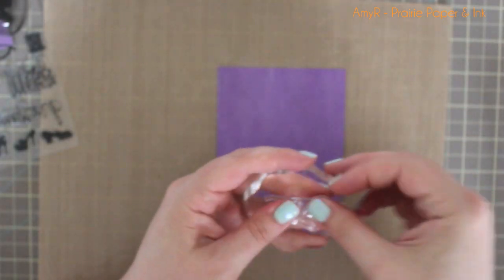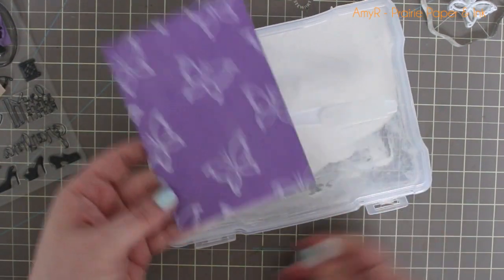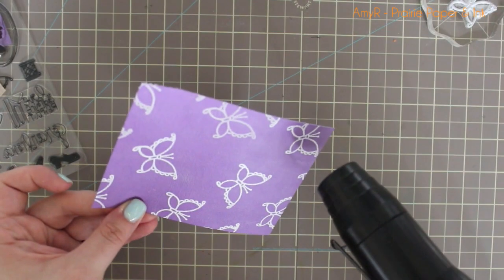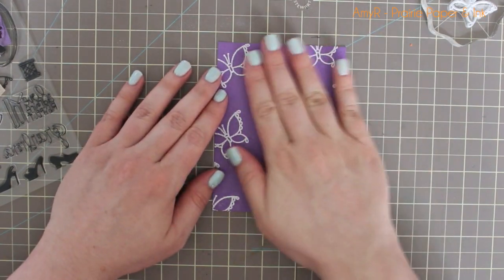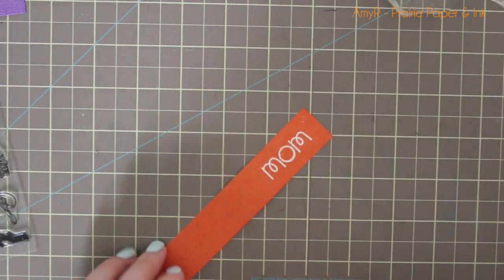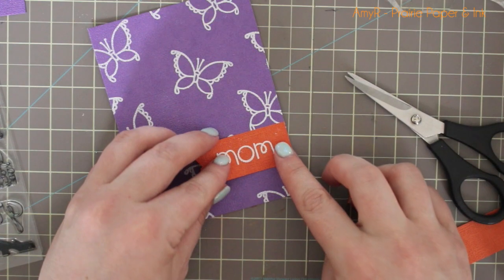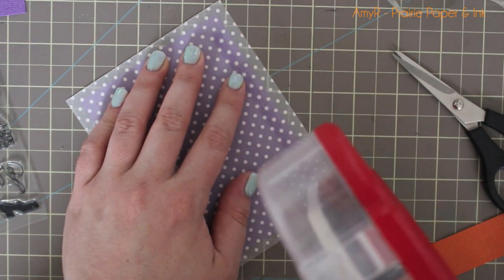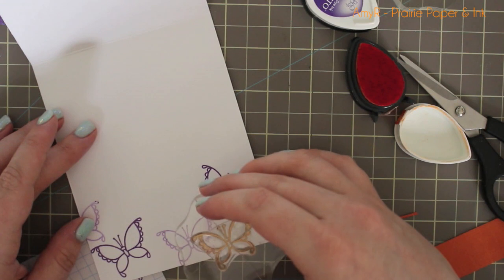AmyR's 2014 Mother's Day Card Series - Card #2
For links to all the supplies used and more info check out my blog post